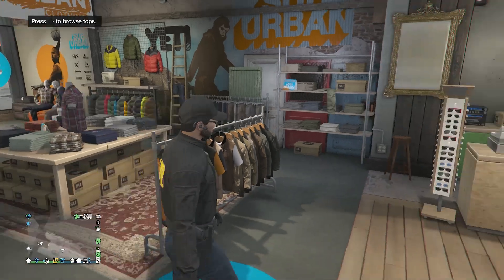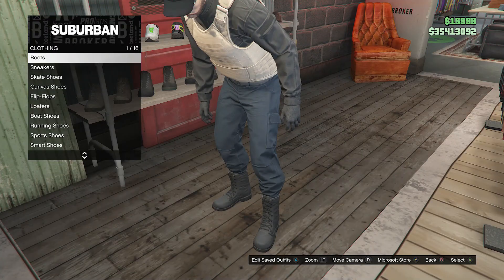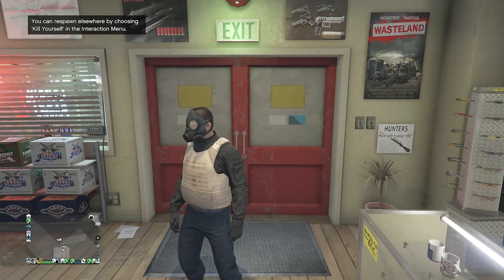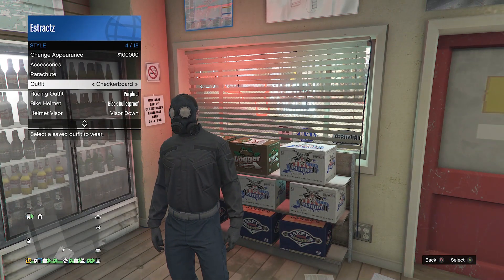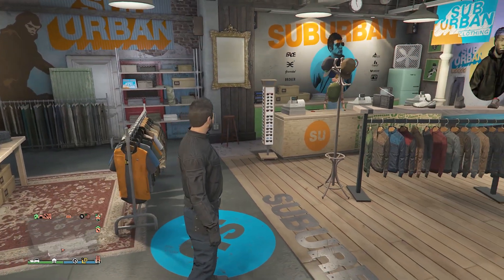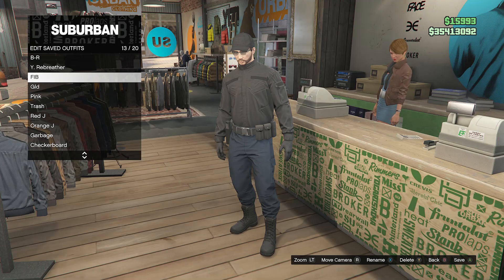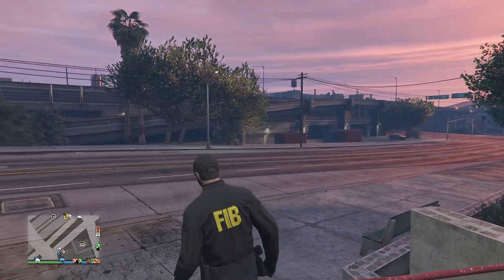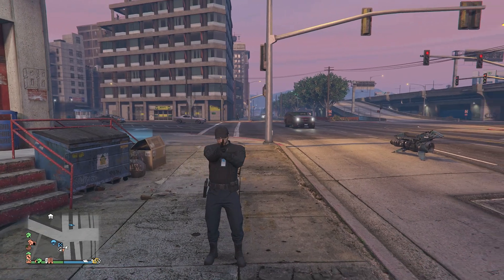Easy FIB Special Agent Outfit Tutorial (No Transfer) (GTA Online)